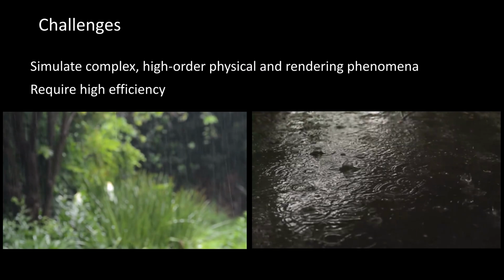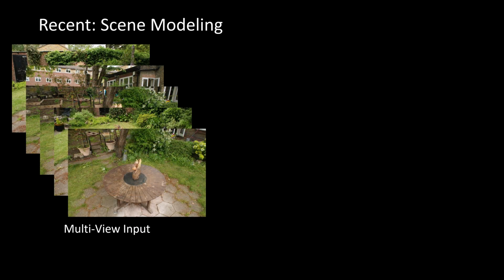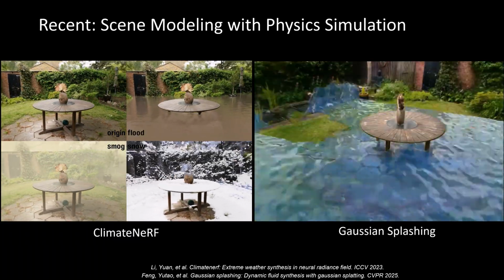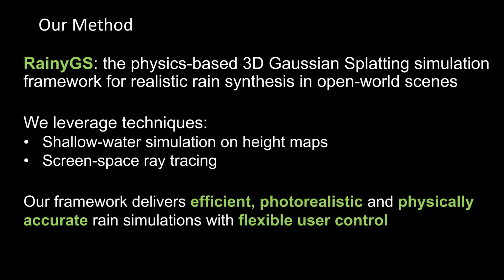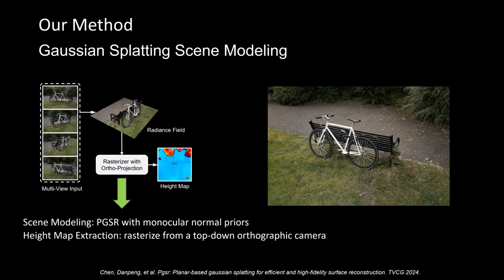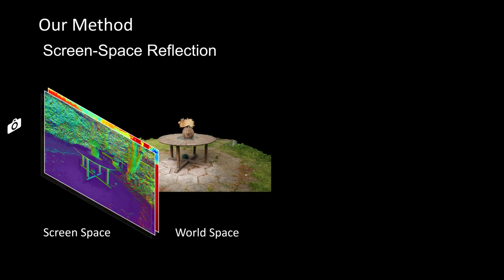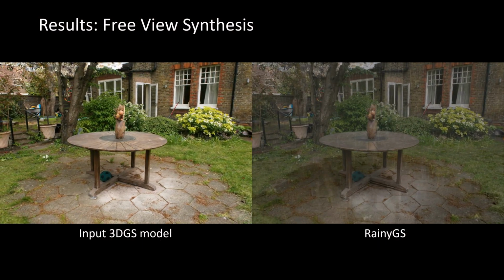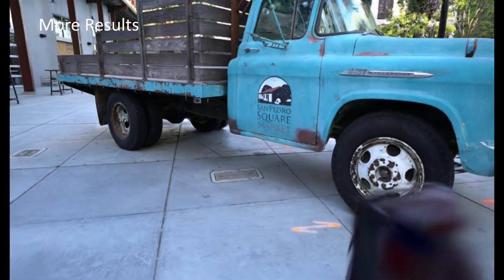[CVPR 2025] RainyGS: Efficient Rain Synthesis with Physically-Based Gaussian Splatting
The 5-minute presentation video for our CVPR'25 paper, RainyGS: Efficient Rain Synthesis with Physically-Based Gaussian Splatting